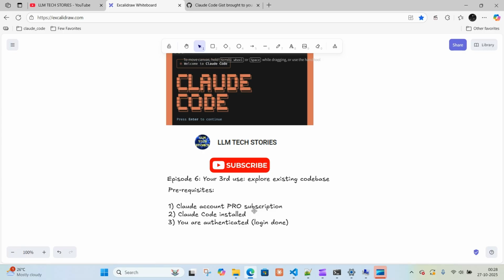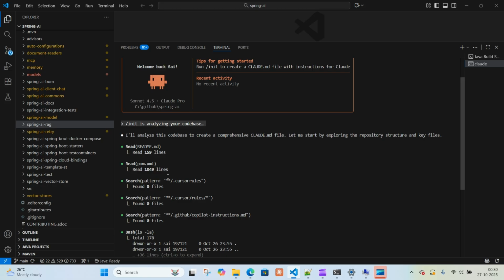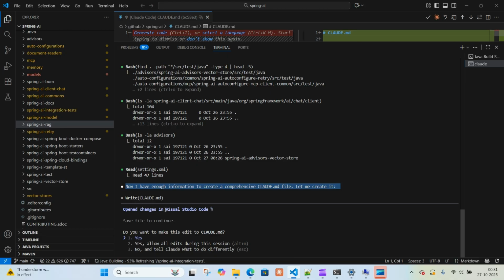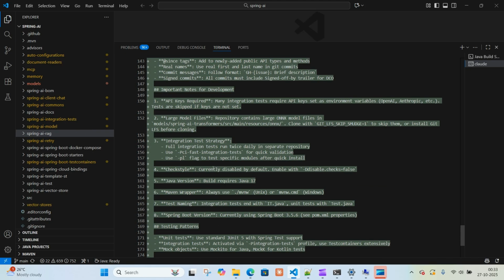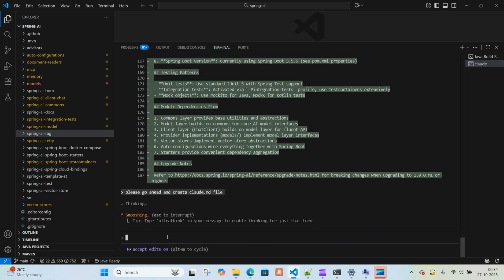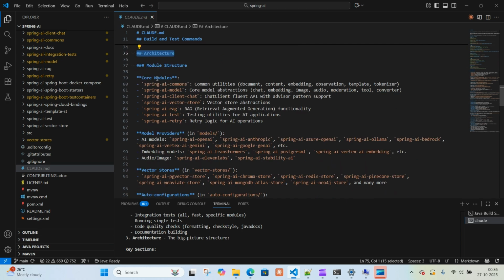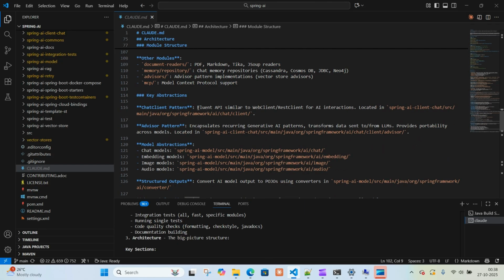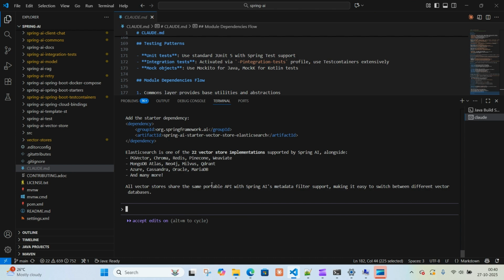6. Exploring Any Codebase with Claude Code: Auto-Generate Documentation & Get Instant Answers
🔍 Discover how Claude Code can explore and understand ANY codebase instantly!

In this tutorial, I'll show you how to use the /init command to auto-generate comprehensive documentation (claude.md) for any project. Watch as Claude Code analyzes the Spring AI project from GitHub and answers complex questions about the codebase!

📚 What's Covered:
- Cloning a GitHub repository (Spring AI project)
- Using the /init command to generate claude.md
- How Claude Code scans and understands your codebase
- Asking intelligent questions about the code
- Getting instant, contextual answers from Claude
- Real-world example of AI-powered code exploration

💡 Perfect For:
- Understanding unfamiliar codebases quickly
- Onboarding to new projects faster
- Getting AI assistance with large projects
- Generating automatic project documentation

Use Claude Code to auto-generate documentation and explore any codebase! 💡

📚 Books for AI-powered development:

🔹 Hands-On Large Language Models

🔹 Building LLMs for Production

⏱️ Example Project: Spring AI (GitHub)
📝 Generated File: claude.md - comprehensive project overview

🎯 Key Takeaway: Claude Code doesn't just chat - it actually reads and understands your entire codebase!

👉 Try this with your own projects and see the magic happen!